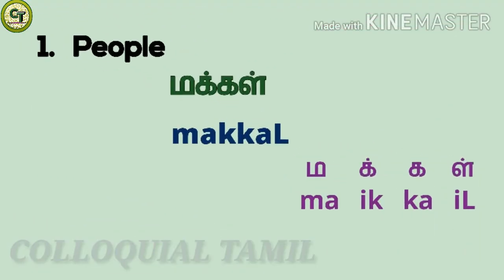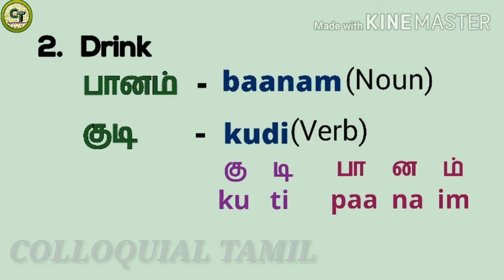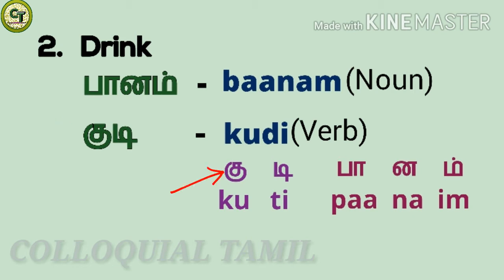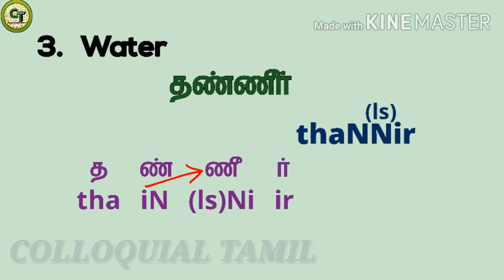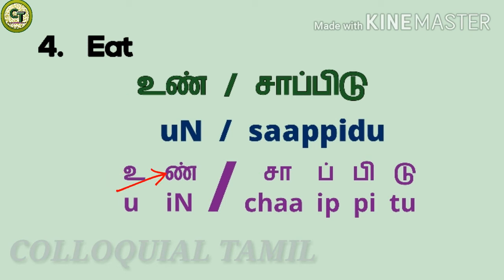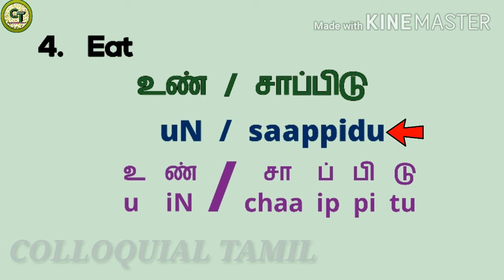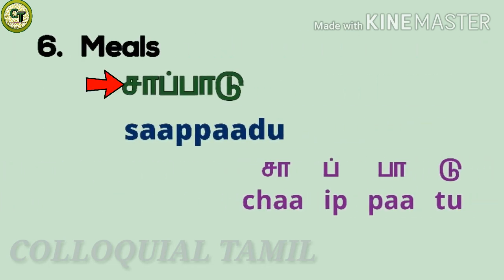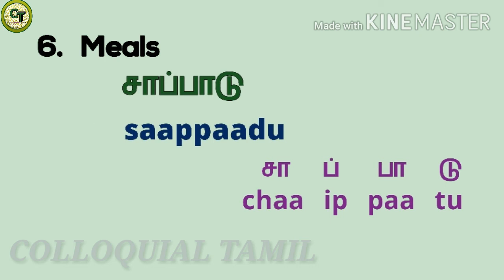Learn Tamil words-2(Words, a glance-2) | COLLOQUIAL TAMIL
In this video, let's learn some Tamil words which will be used in our next videos.